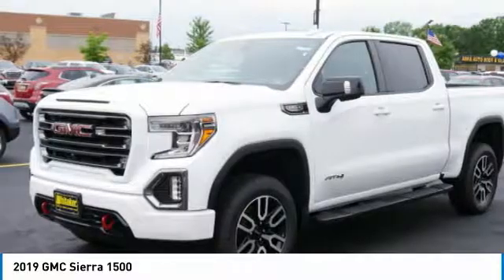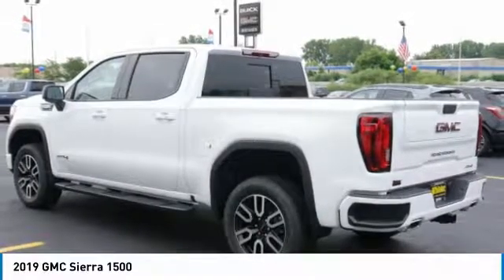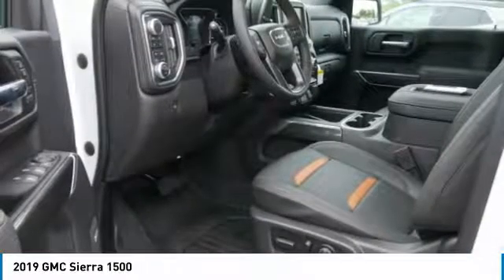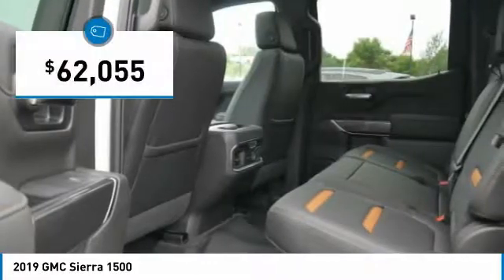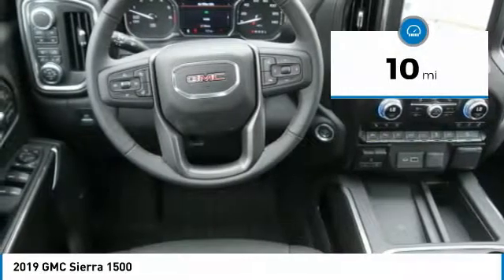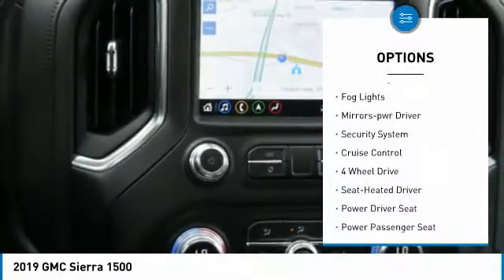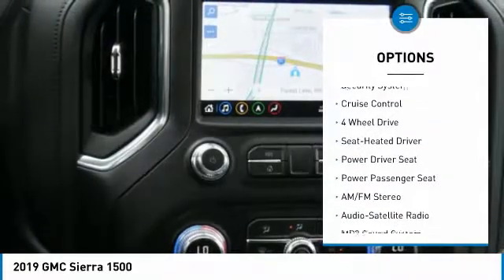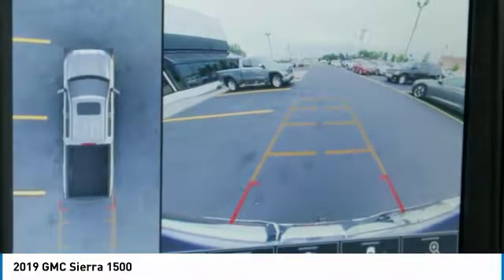2019 GMC Sierra 1500 Forest Lake Minneapolis St. Paul 19342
2019 GMC Sierra 1500

131 19th St. SW

10-Speed Automatic, 4WD, Jet Black With Kalahari Accents Leather, Keyless Open & Start, Multi-Color 15 Diagonal Head-Up Display, Power Sunroof, Premium Bose 7-Speaker Sound System, Radio: Premium GMC Infotainment Sys w/Navigation, Following Distance Indicator, Forward Collision Alert, Front Pedestrian Braking, HD Surround Vision, Lane Change Alert w/Side Blind Zone Alert, Lane Keep Assist w/Lane Departure Warning, Low Speed Forward Automatic Braking,  Heated front seats, Heated rear seats, Ventilated front seats, Hitch Guidance w/Hitch View, Integrated Trailer Brake Controller, In-Vehicle Trailering App, Rear Camera Mirror, Rear Cross Traffic Alert, Remote Vehicle Starter System, Safety Alert Seat, Technology Package, Trailer Tire Pressure Monitor System. 2019 GMC Sierra 1500 AT4 4WD Summit WhitebrbrIncludes The Whitaker Lifetime Powertrain Warranty!